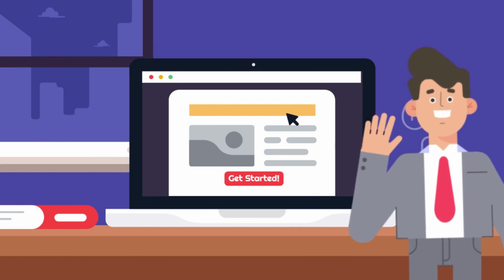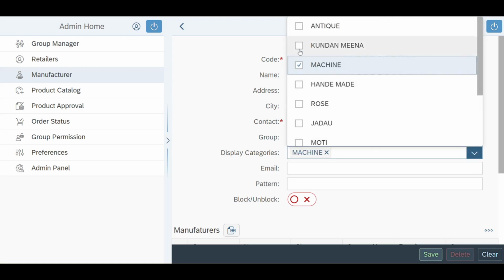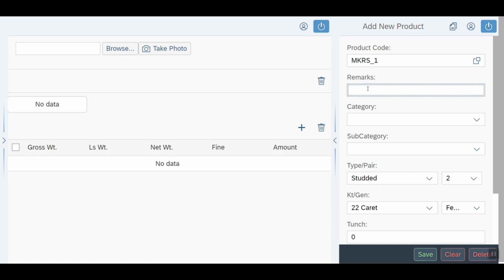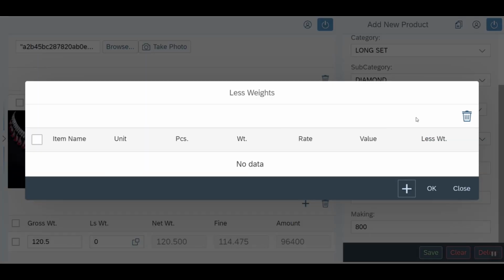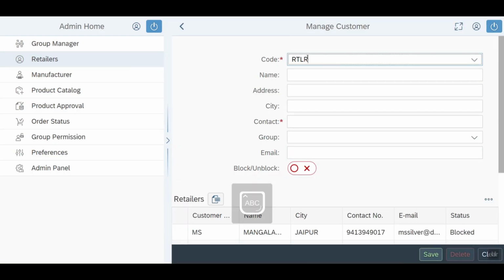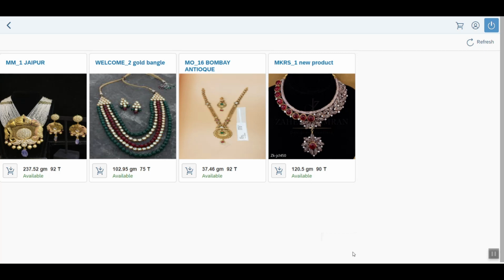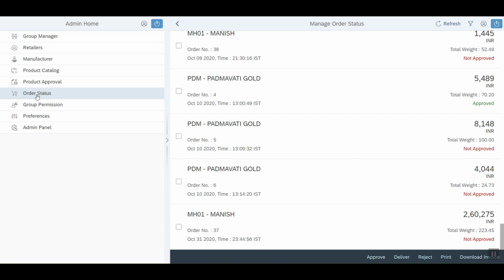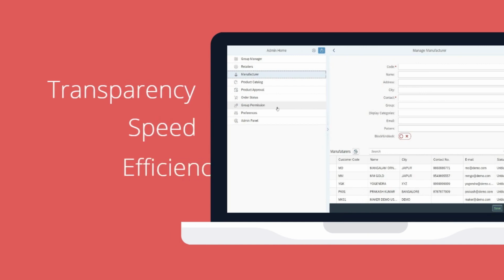JewelSell Application Demo | Fiori App development projects | Freelance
Get your ideas into reality with our Expert Team in Fiori App developments.
More than 6 years of experience on building 100+ different kinds on Fiori Apps on cloud and on-premise (any premise). Be a transactional, analytical, factsheet, smart app, KPIs, or ALP based apps.
fiori app development,fiori app on contract,get fiori apps build,contract fiori apps,freelancer fiori app.